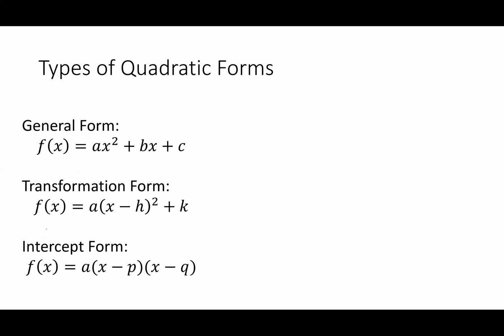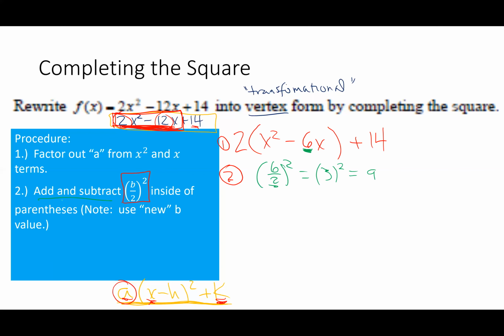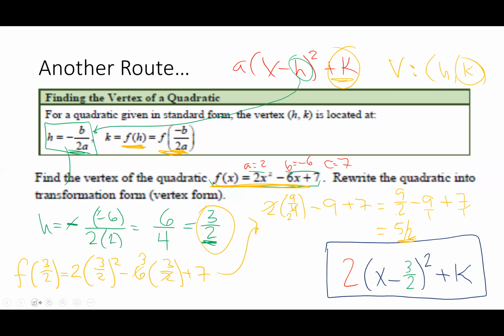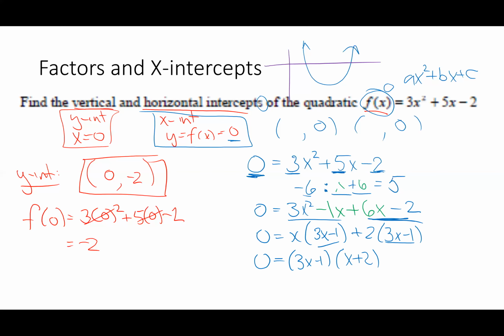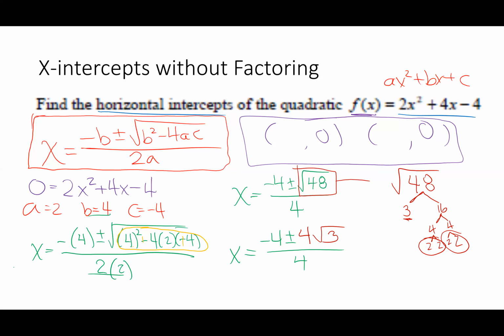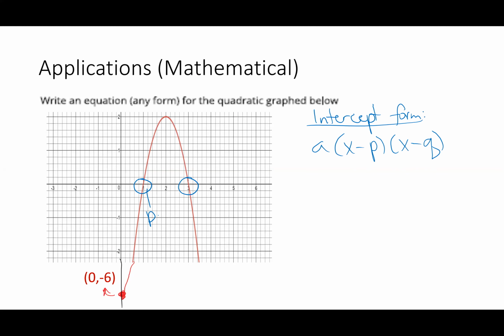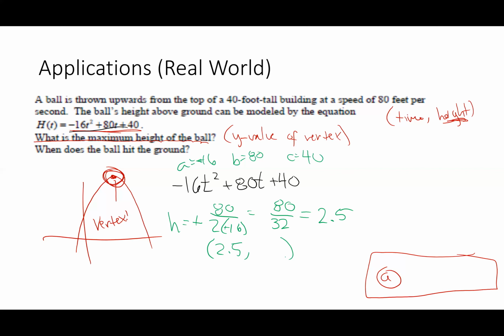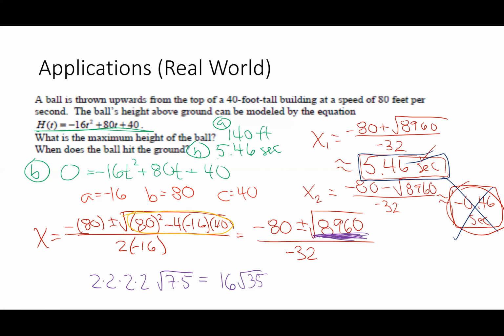3 2 Video Lecture